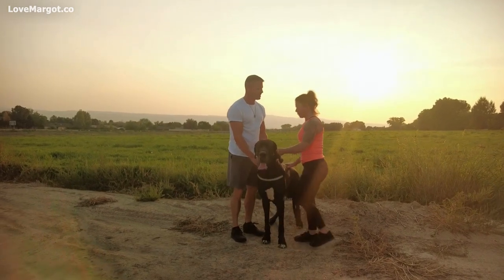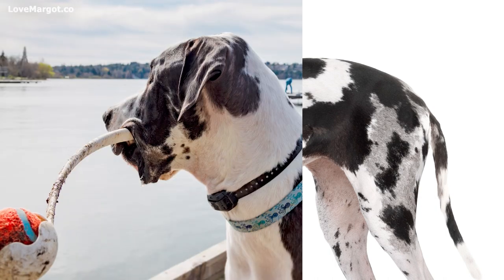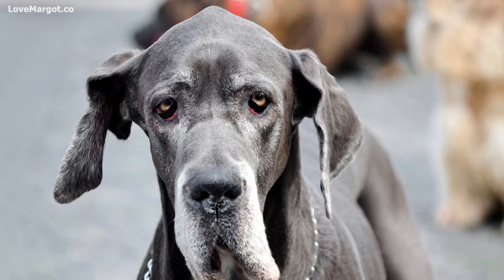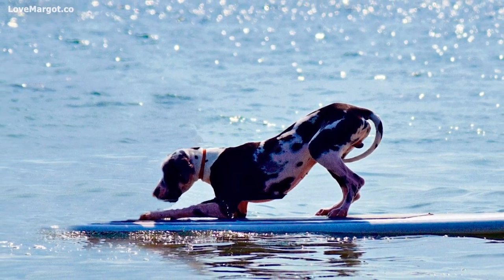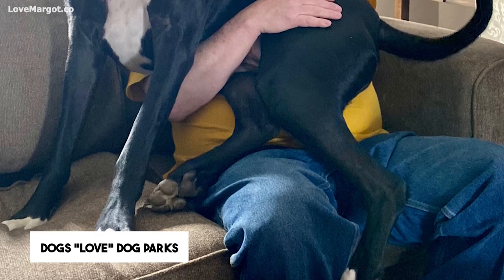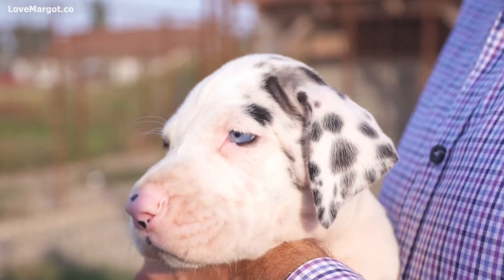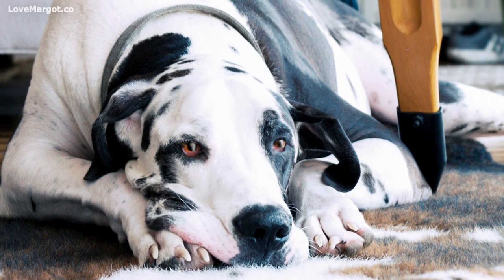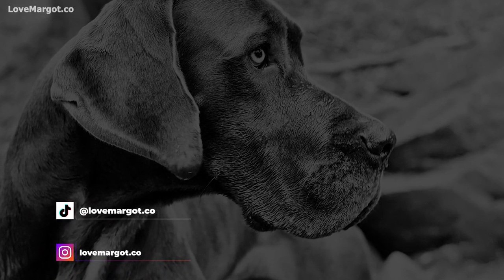You MUST Make Your Great Dane Exercise. Here's why!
Exercising your Great Dane is a must for their health and happiness. Here's a complete exercise guide for your Great Dane to make him live a long and pain-free life.

Great Danes are often stereotyped as lazy dogs, but that's far from the truth. We'll debunk common misconceptions about their energy levels and give you expert insights into how much exercise they actually need at different life stages.